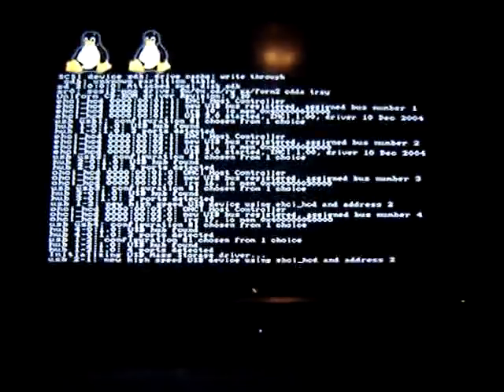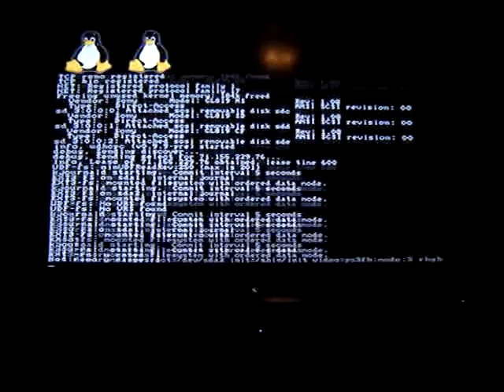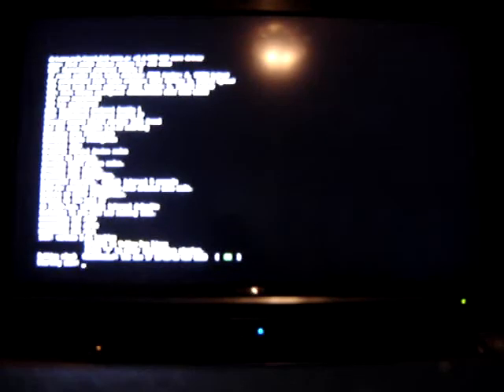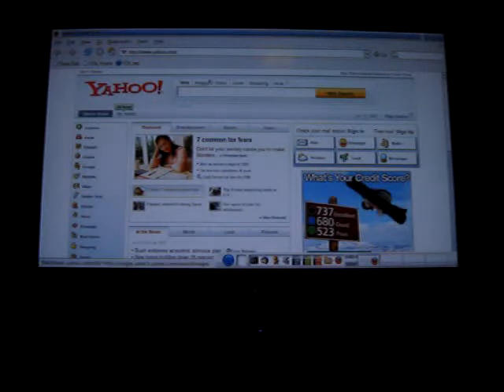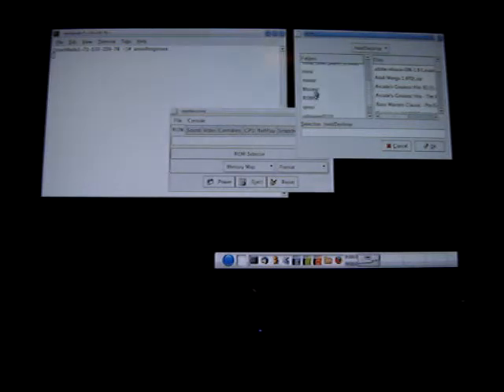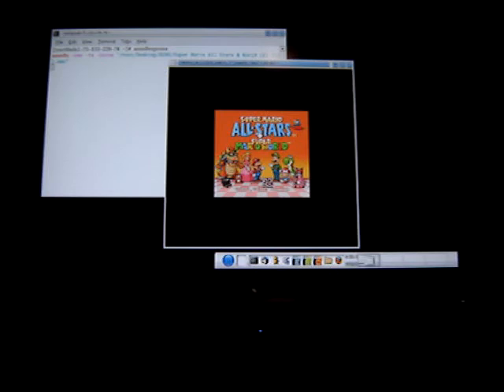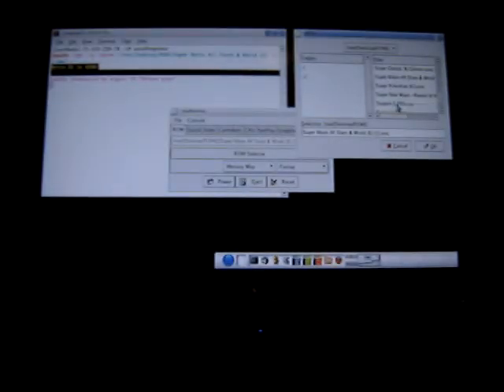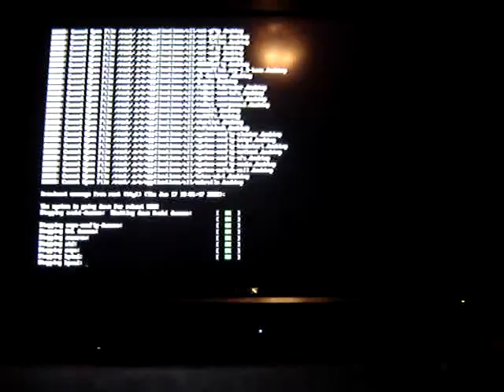PS3 Linux preview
preview of ydl runnin on my ps3